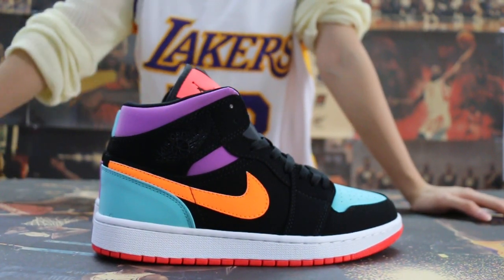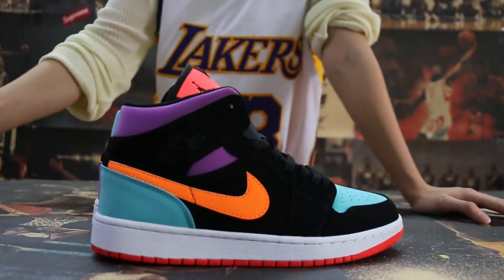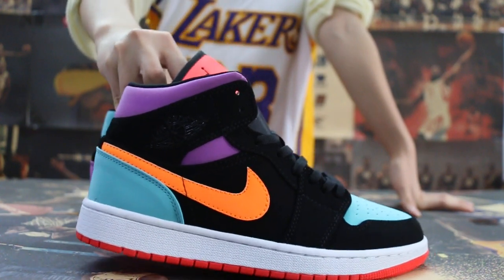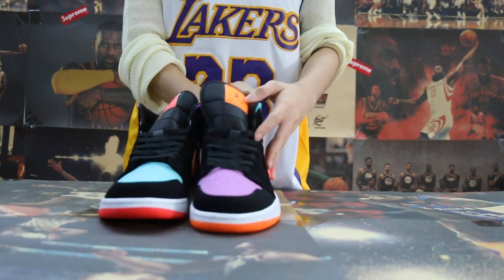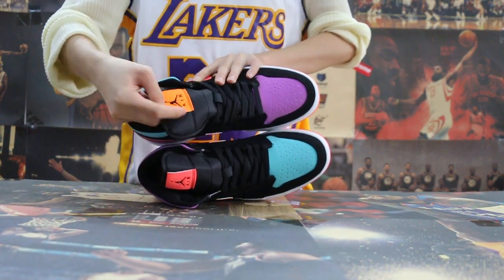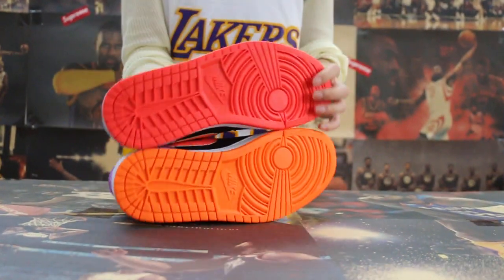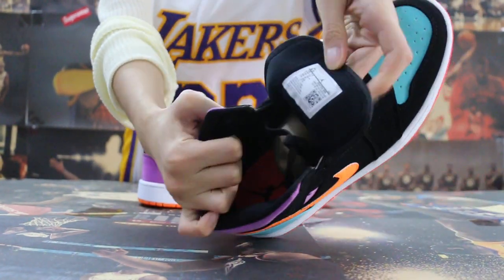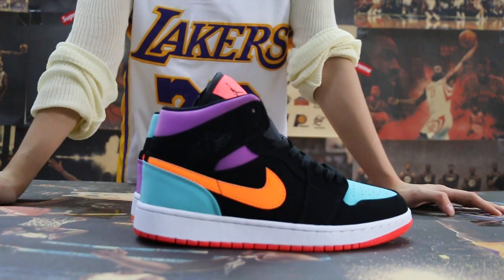UNBOXING FIRST LOOK Authentic Air Jordan 1 Mid Black Total Orange HD Review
link:
kik: trade666a
skype: trade5a
wechat: danielke1988